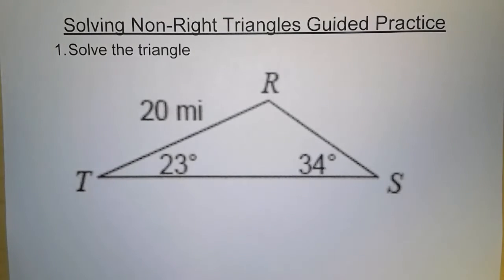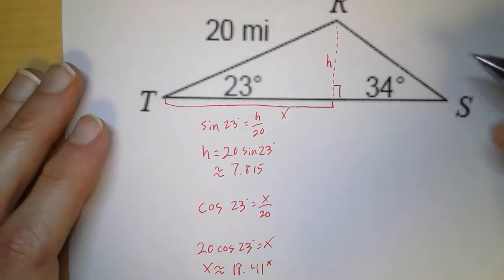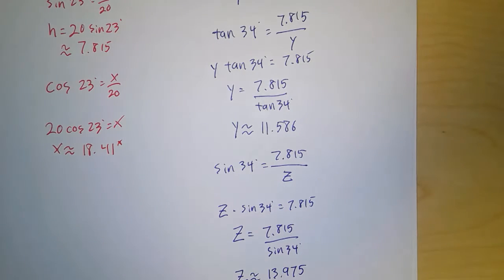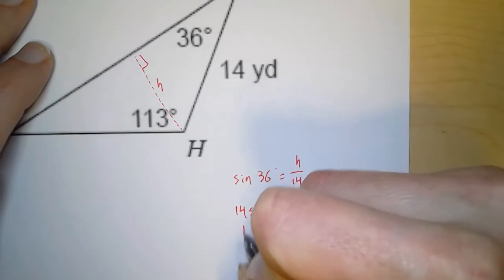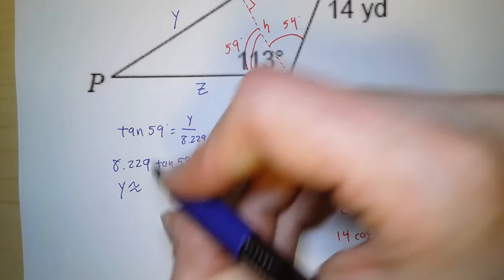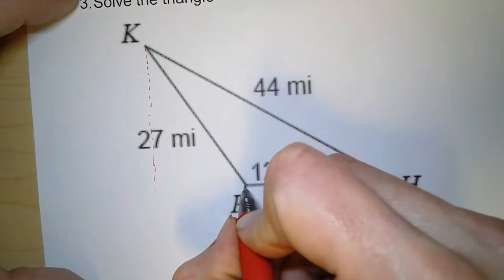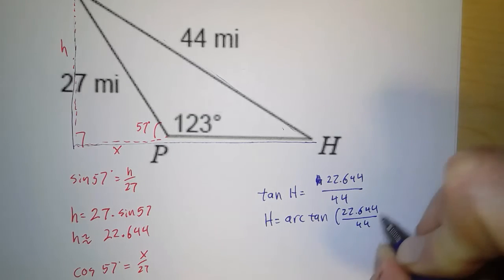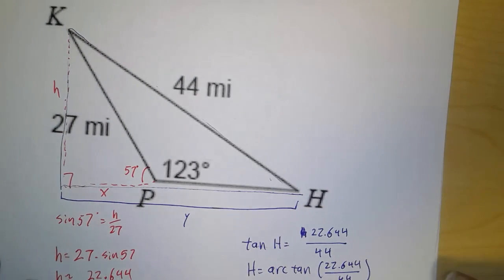Trigonometry - Solving Non Right Triangles Guided Practice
In this video we guide you through SOLVING NON-RIGHT TRIANGLES